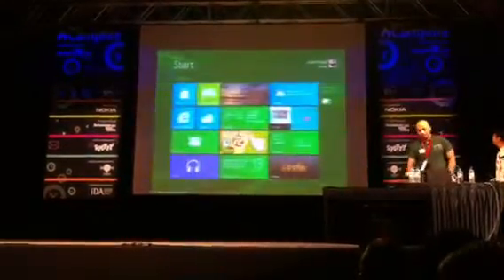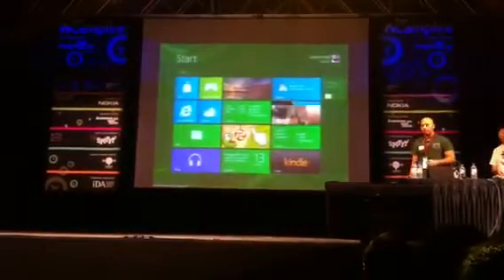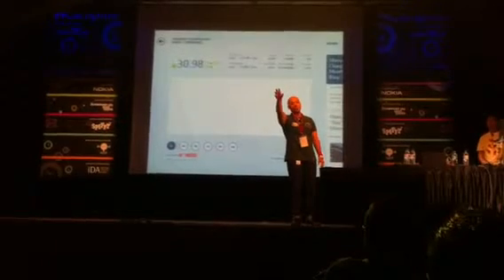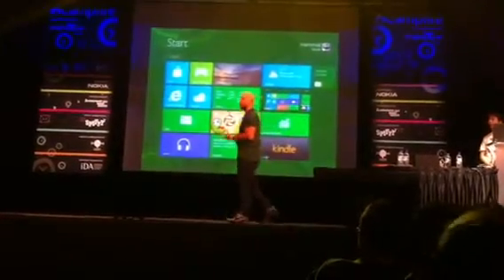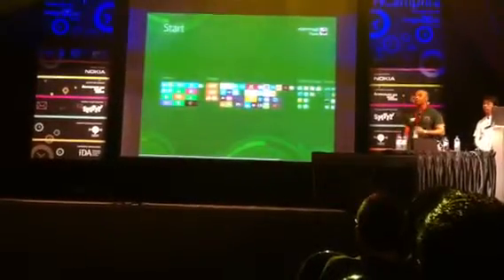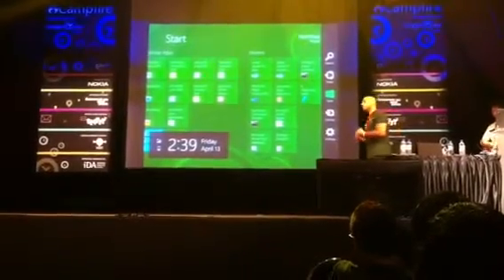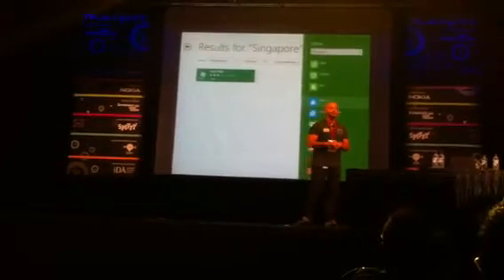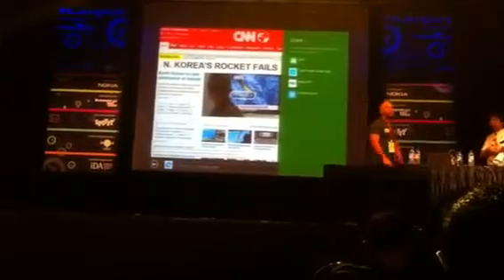Win8 Demo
Win